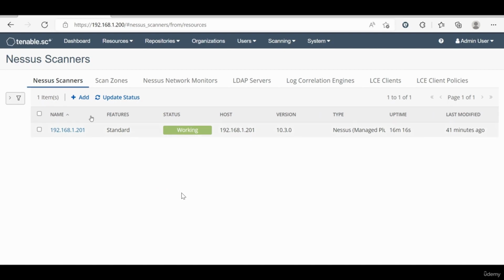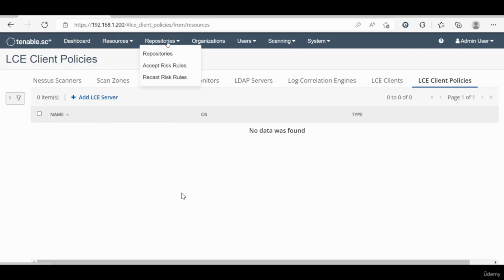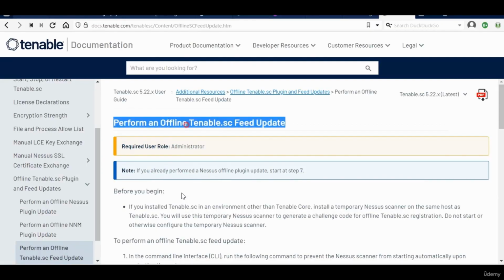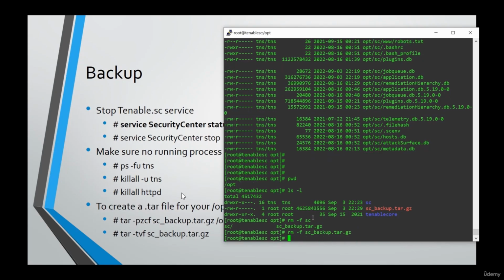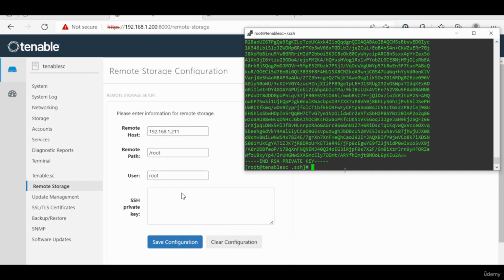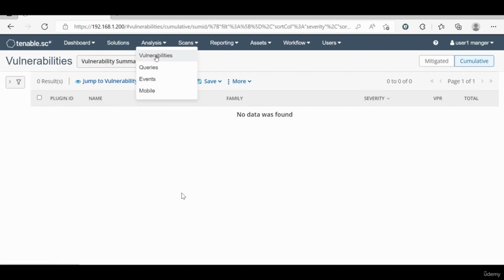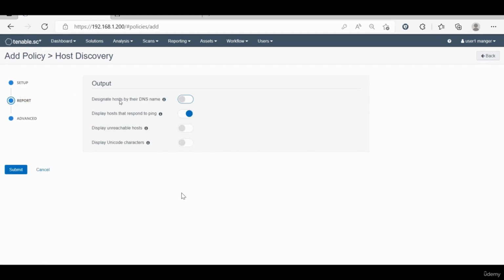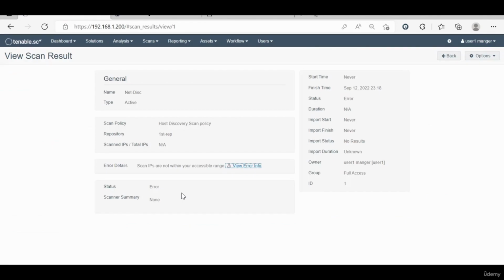Course Tenable Security Center Tenable sc Training Course Udemy Google Chrome 2024 02 19 18 45